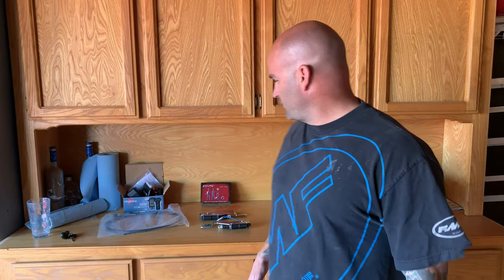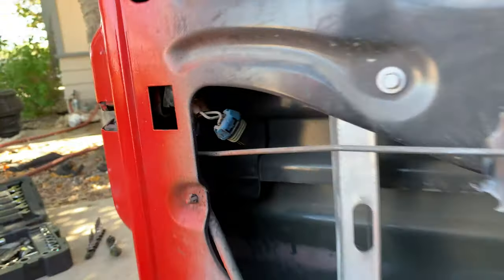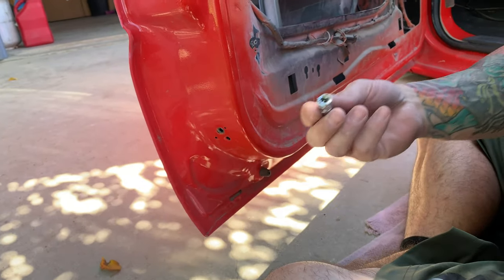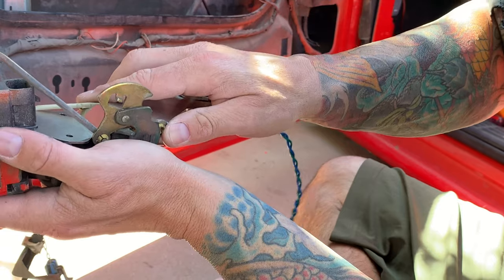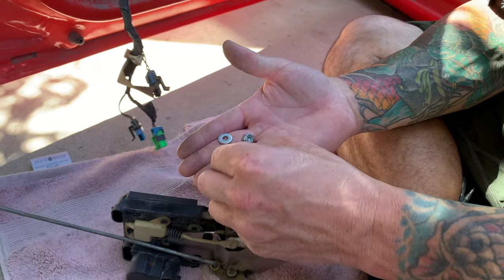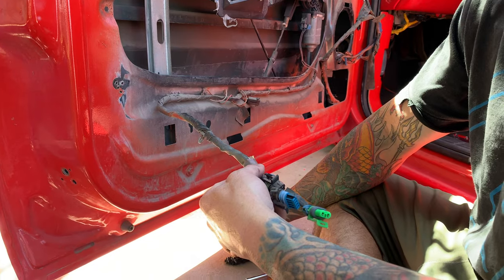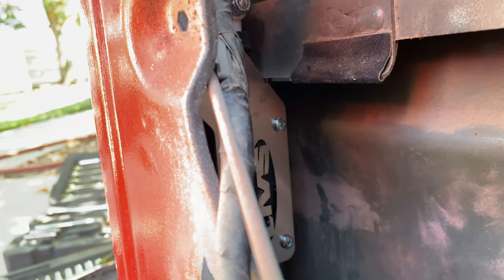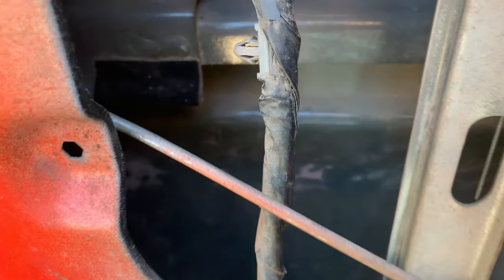AVS shaved door kit and Prestige APS997Z car alarm install Part 1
We have started the install on our AVS shaved door kit and Prestige APS997Z car alarm.